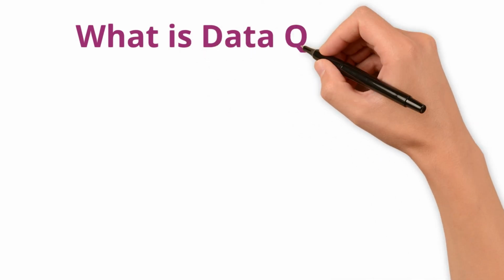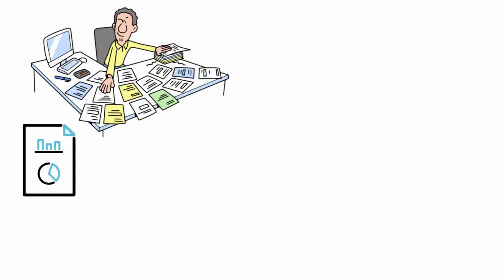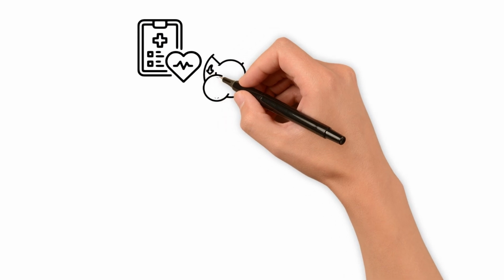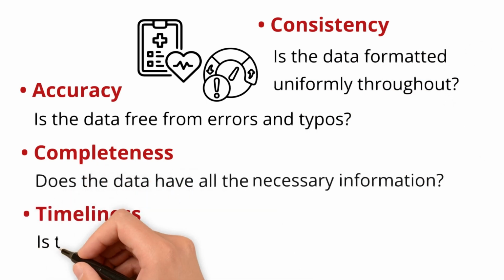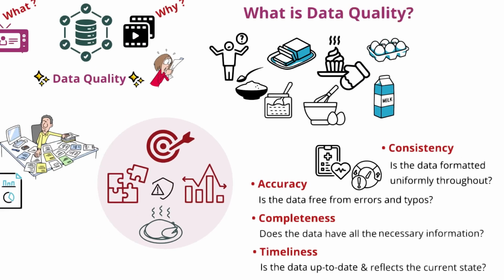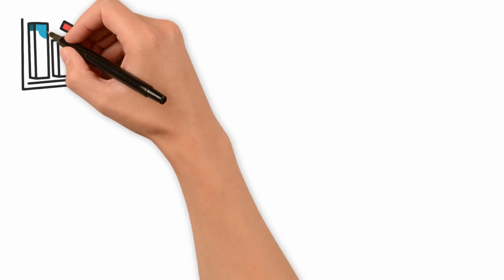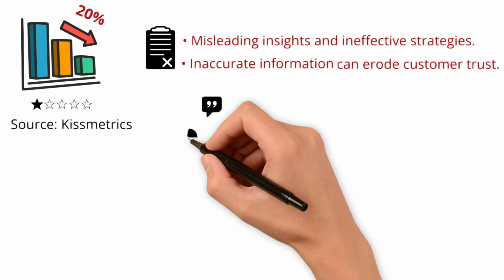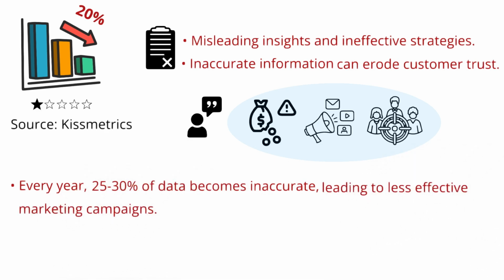📊📈What is Data Quality? Why is it important?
🌟📊 Explore the fundamentals of data quality and why it matters for informed decisions.

Key Stages Explored:
❓📈 What is Data Quality?
🤔💡Why does it matters?
🌐🌟 Impact it has on our data-driven world